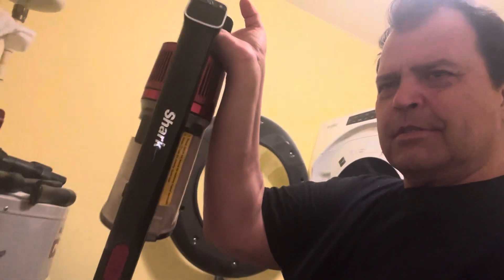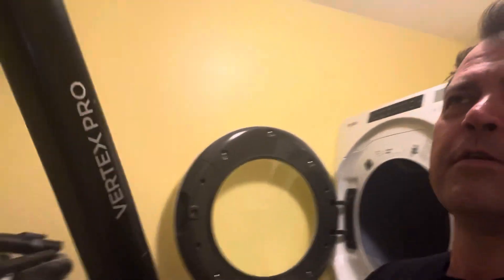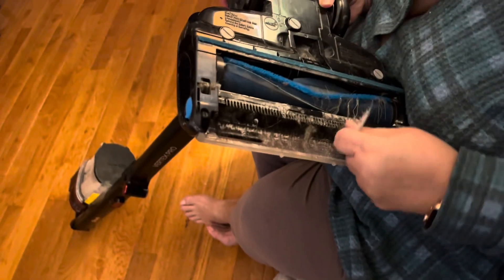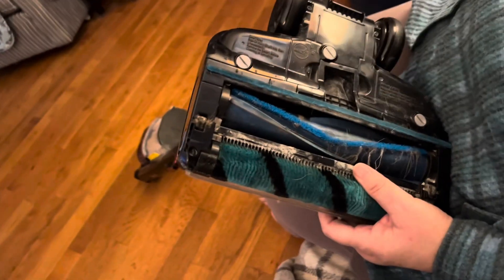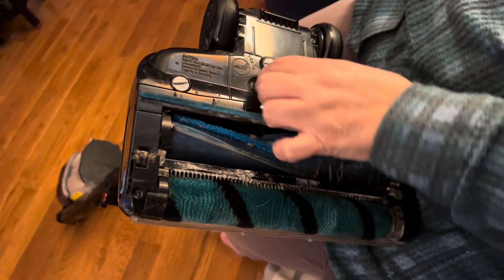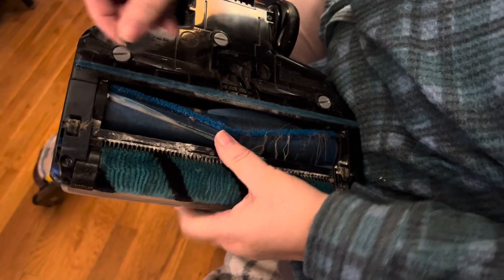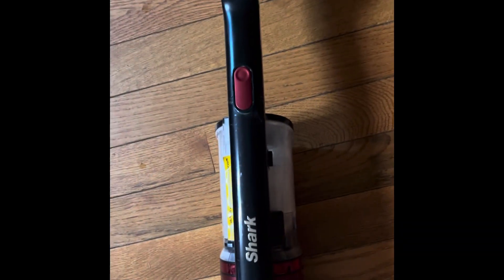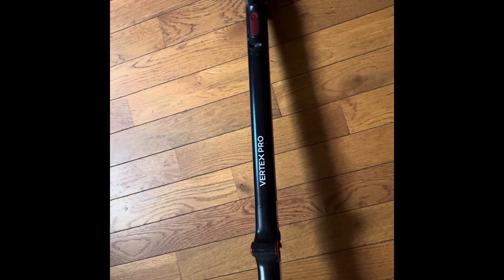SHaRK vacuum disassemble to get unstopped